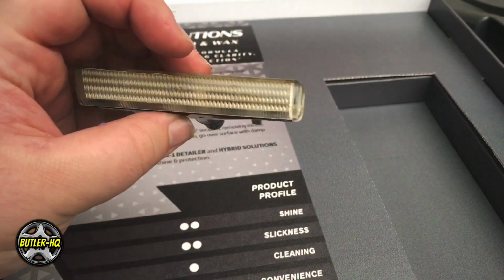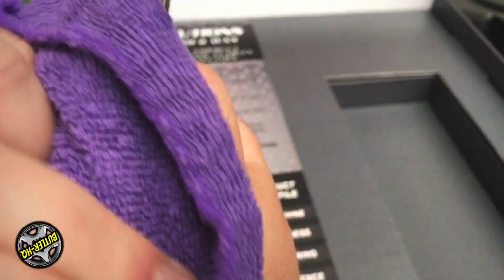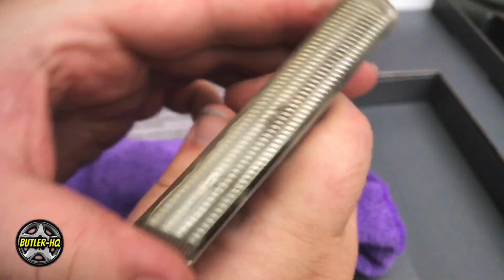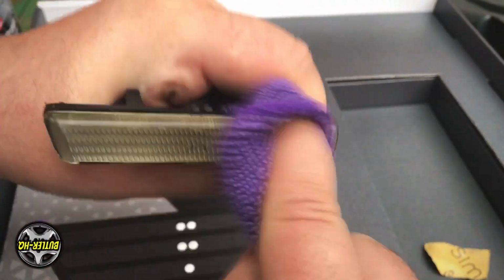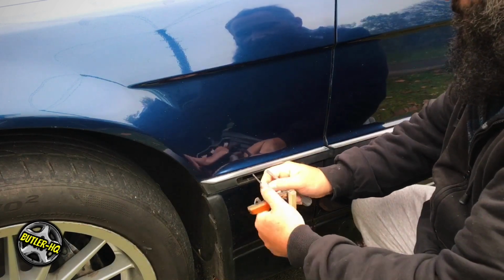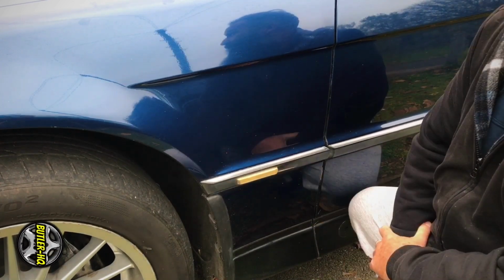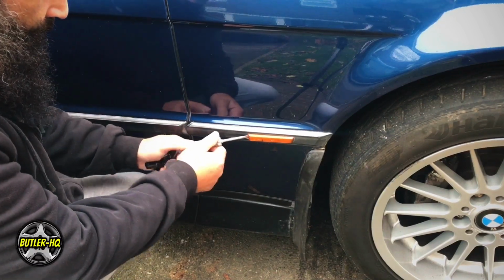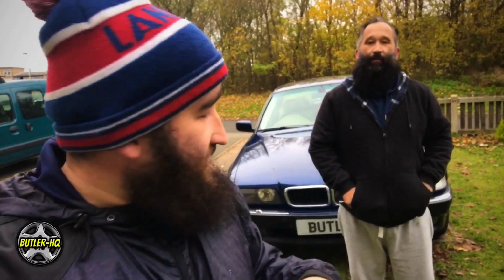Fitting Clear Side Indicators To Our Cheap BMW E38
Welcome to Butler.Head.Quarters and in today’s episode of “A Luxury BMW for less then a used iPhone" We set about fitting clear side indicators to our BMW E38, To update the look of our retro luxury BMW! So this is how you change the side indicators on a BMW E38!

- Series Information -

In our “A Luxury BMW for less then a used iPhone" series we intend to share the highs and the lows of BMW E38 ownership, Share any upgrades and repairs we carry out and tell the whole story.

So join us on our journey of retro luxury BMW E38 ownership.

- Channel Information -

We are a Father & Son channel based in the Black Country, all about retro BMWs... but mainly the BMW 5 Series (E34)

Expect to see us heading out to many automotive events which we'll be blogging about for you guys, alongside our own fleet of stock and modified BMW 5 Series (E34) to help illustrate the pros and cons of owning retro metal and the joys of modifying them.

Expect to see honest review's on a vast variety of automotive products, along with a clear rundown on how these products perform in the real world. We will also be demonstrating how to fix your BMW 5 Series (E34). when one of ours break.

- Our Fleet -

Cosmos Black BMW E34 540i/6 (BMW E34 540i Six Speed Manual) / Brocade Red BMW E34 540i / Kashmere Beige BMW E34 540i/6T (BMW E34 540i Six Speed Manual (Touring) / Biarritz Blue BMW E38 728i

- Social Media -

- Channel Link  -

- Hashtags -